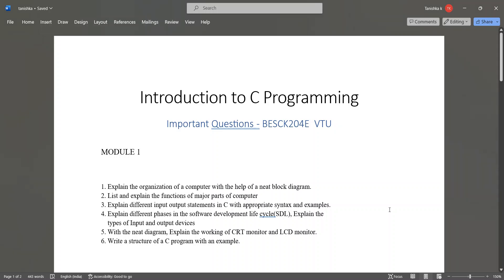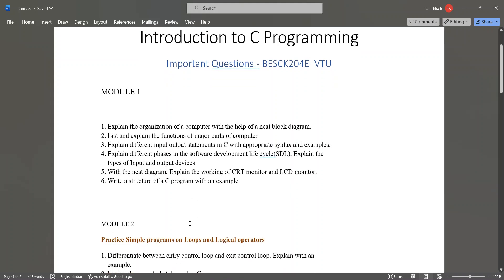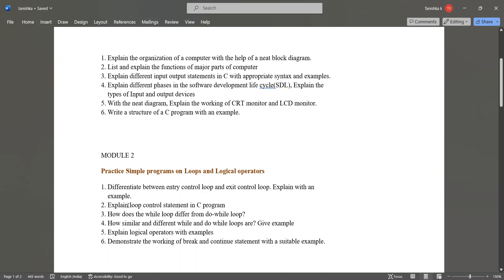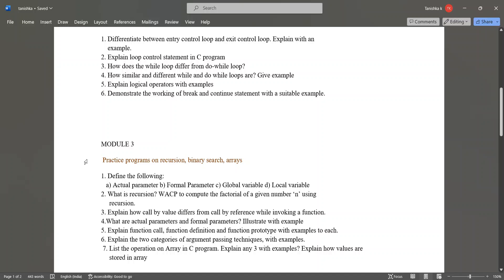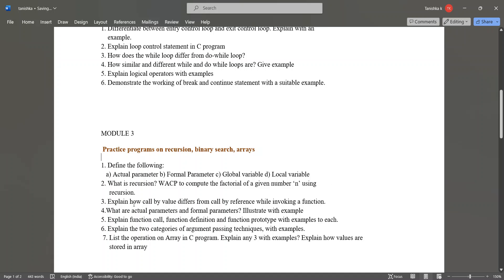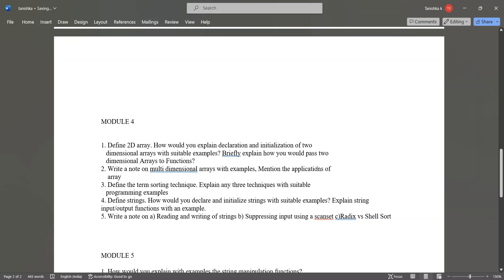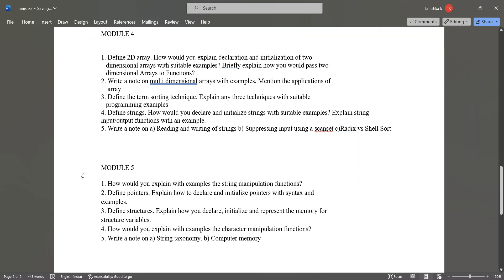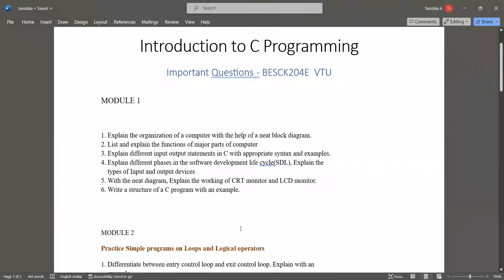Introduction to C Programming | Important Questions BESCK204E VTU | Passing Package BESCK204E VTU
introduction to c programming vtu
c programming important questions vtu
besck204e
BESCK204E
besck204e important questions vtu
passing package c programming